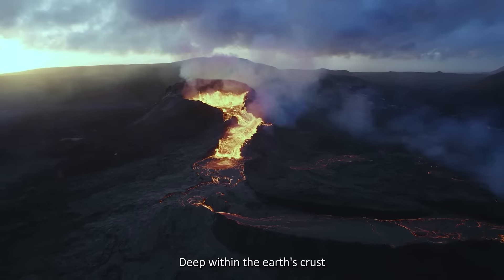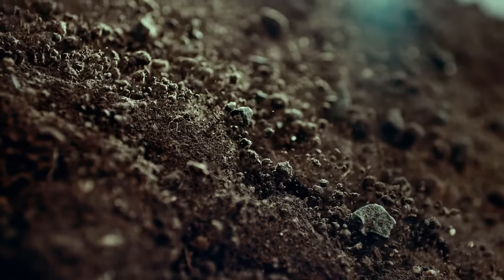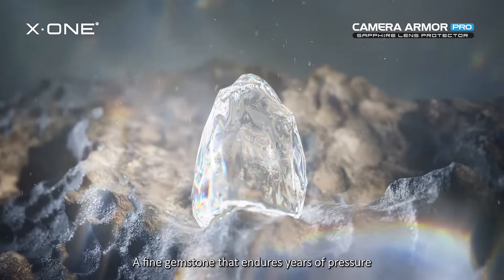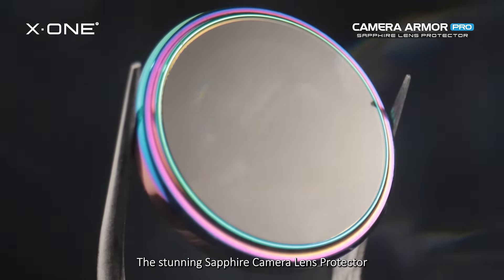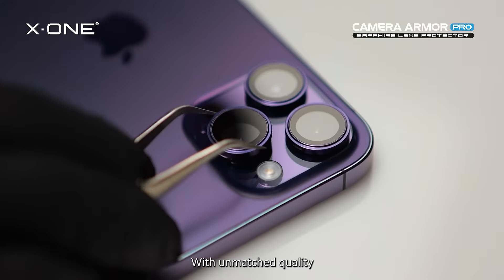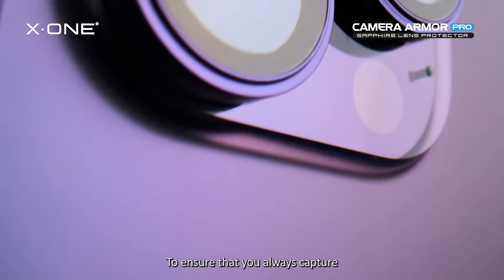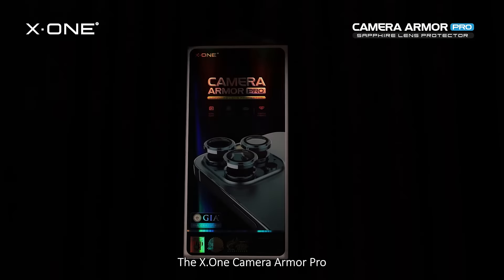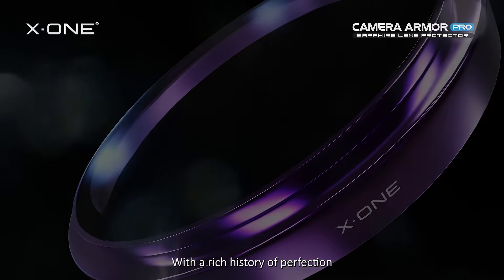X.One Camera Armor Pro GIA Sapphire Lens Protector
X.One Camera Armor has been the industry’s Best Selling iPhone lens protector over the past 3 years, and this year, we are going to a whole new level! 🚀

💎Introducing X.One Camera Armor PRO. Made using REAL Sapphire certified by GIA.

P/s : For the best experience, use your earphones to watch this video.